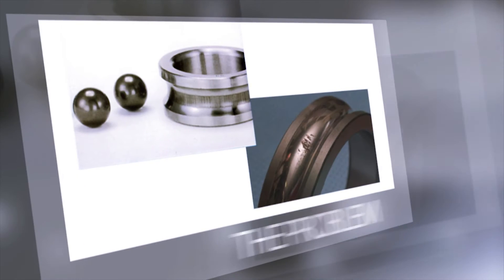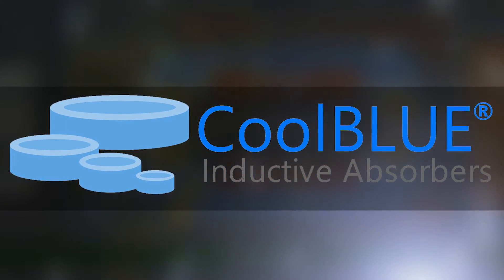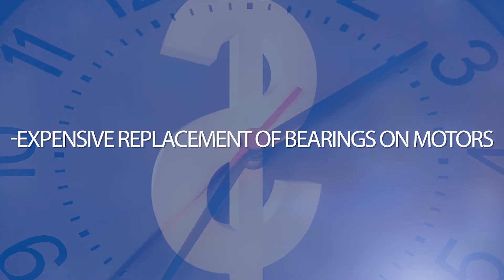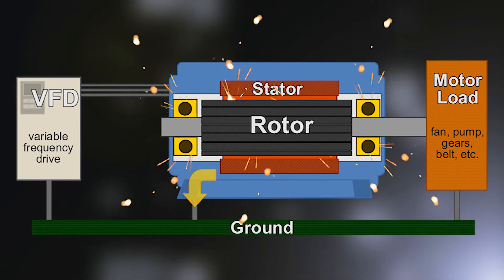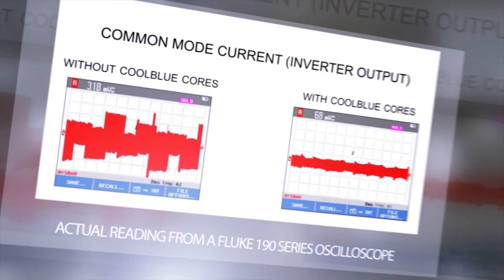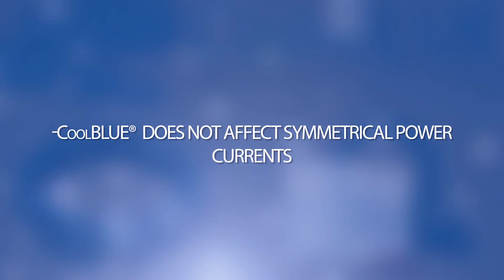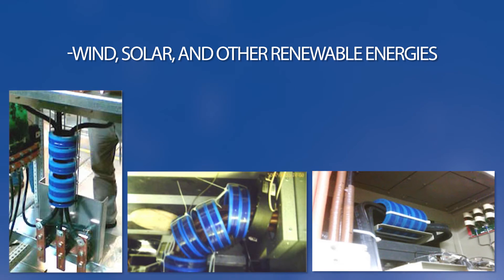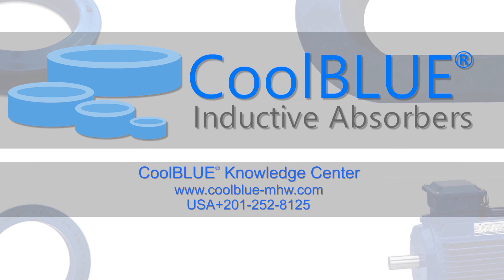CoolBLUE - Learn More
CoolBLUE® cores act as a common mode choke by absorbing the damaging high frequency noise associated with VFD’s, so you can maximize equipment reliability, reduce maintenance costs associated with grounding rings, and avoid unscheduled downtime.

Installation around power cables takes less than 10 minutes. Simply disconnect the power cables, install the cores around the power cables, and reattach. Done!

Less than 7 core sizes fit all motor applications ( 1/4 hp to 1600+ hp ). CoolBLUE® cores last a lifetime, and there is NO MAINTENANCE unlike motor shaft products subject to rust, dirt,